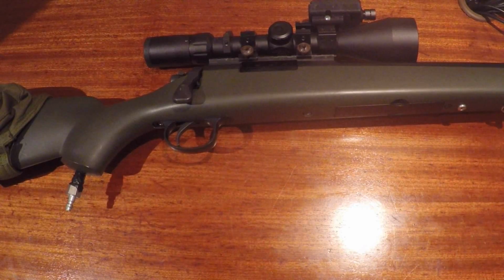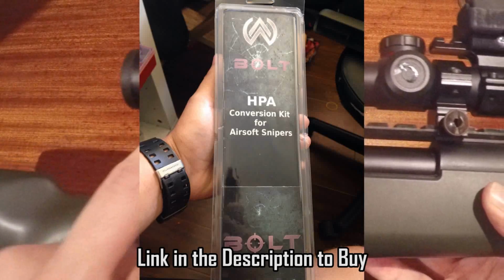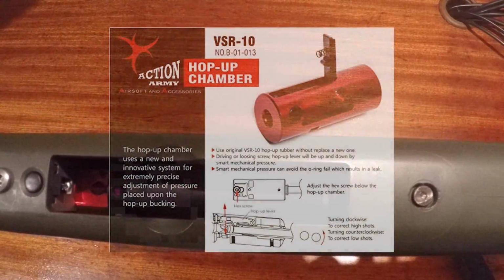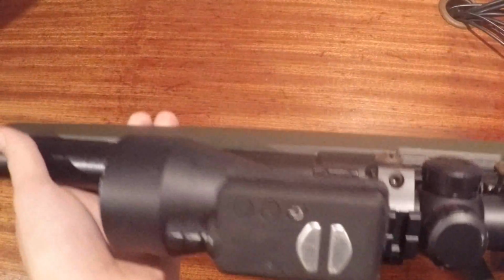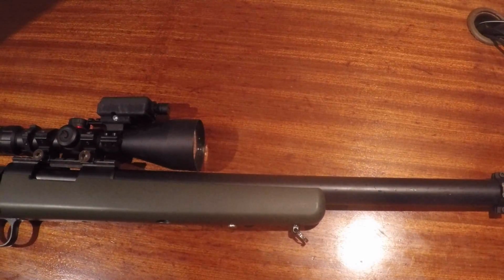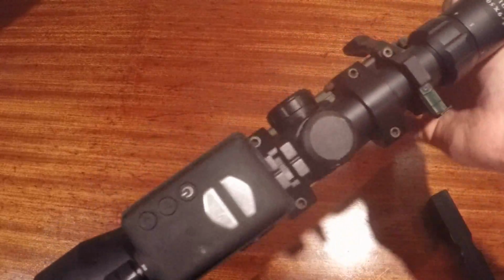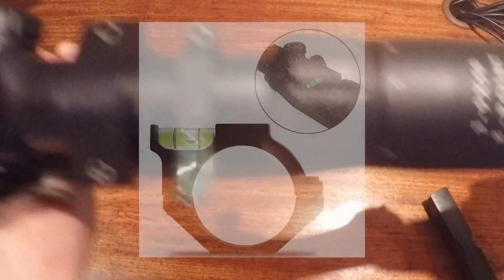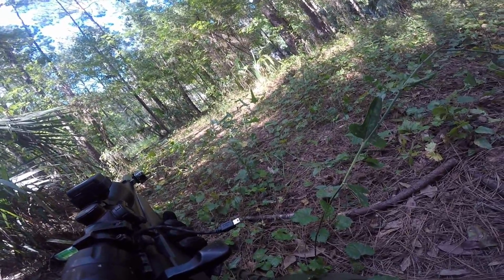UPGRADE GUIDE FOR WOLVERINE BOLT | 350 FOOT CONFIRMED HIT | LONGEST AIRSOFT KILL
CLICK IN THE DESCRIPTION TO SEE UPGRADE LIST

Product List
Wolverine BOLT

Action Army VSR10 Hop Up Chamber

Simmons 8-Point Truplex Reticle Riflescope, 3-9x50mm (Matte)

Higoo® Optics Rifle Scope Bubble Level for 1 inch/25.4mm Tube Riflescope

Tactical Sharpshooter | Rifle Stock Pack

Wide Angle Lens C2 1080P

uxcell® Replacement Black CCTV Box Camera 25mm